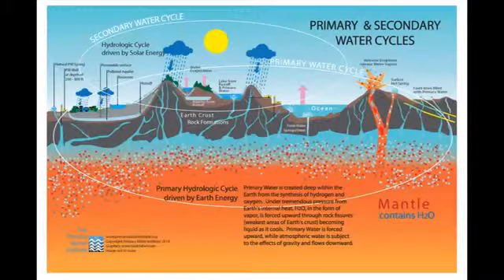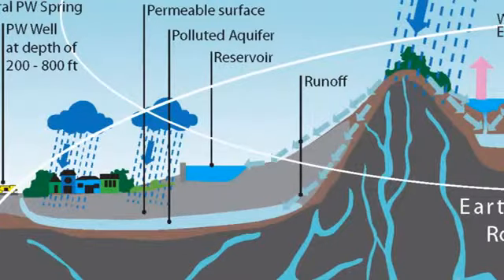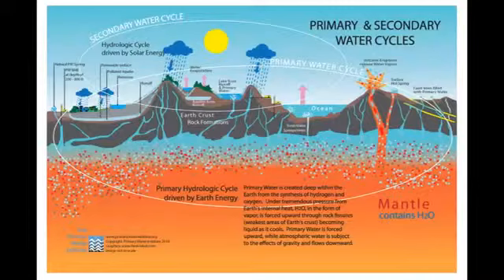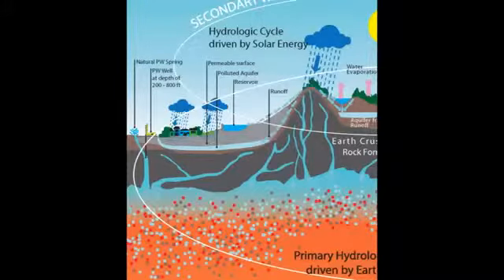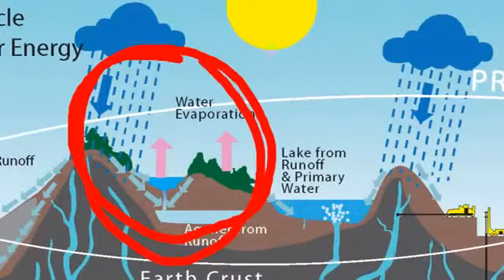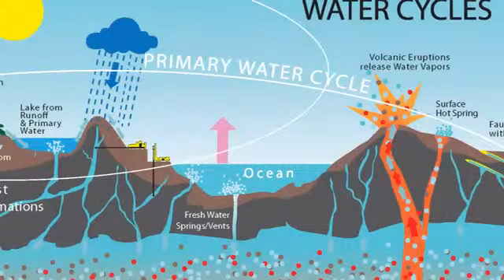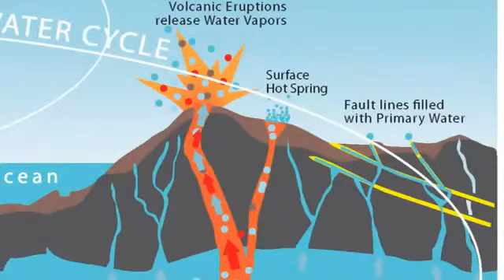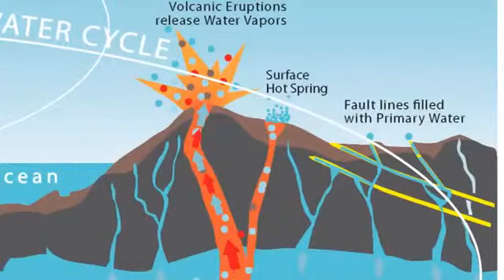Primary Water EXPLAINED, Why We DO NOT Have a Water Shortage Please Circulate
Description: Original Video Courtesy Of KafkaWinstonWorld.

We know we are being lied to about virtually everything, but, in regards to the so-called water shortage in California, Californians are especially being lied to, and taken advantage, farmers destroyed, many restrictions enforced. Please do all you can to get this information circulated. Thank you. The link is below.